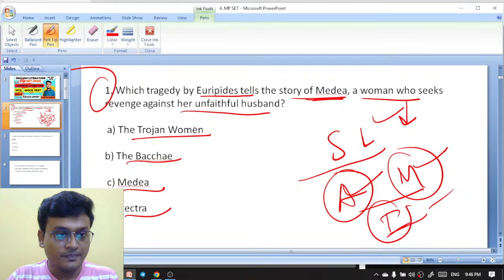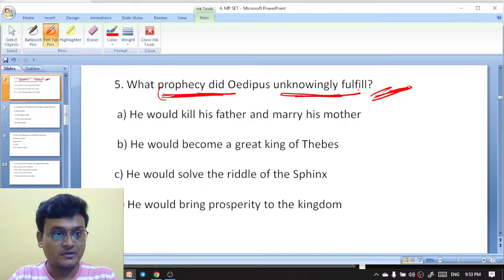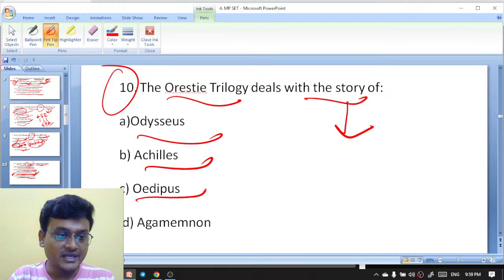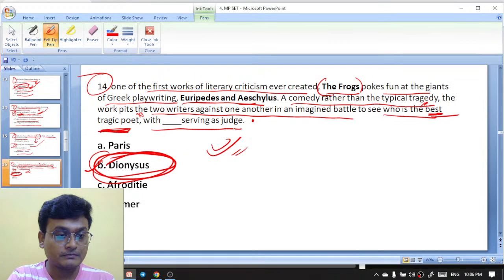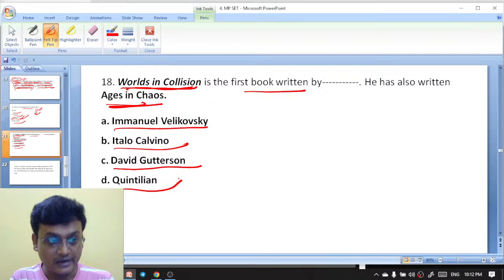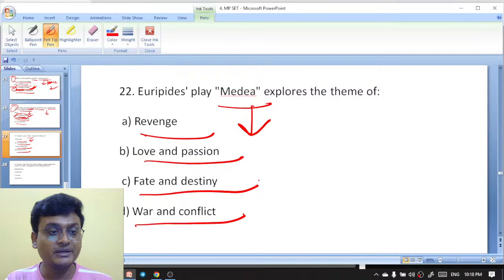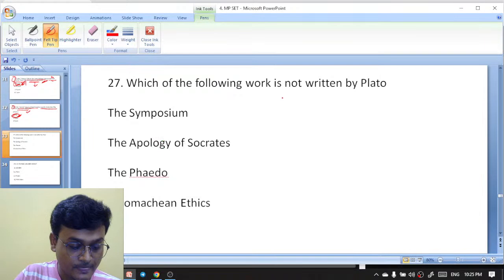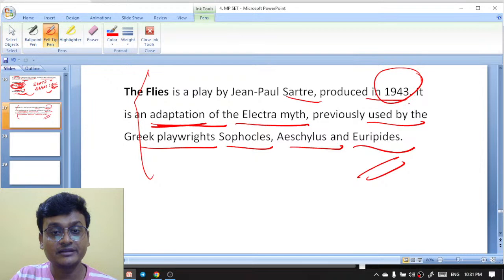MP SET Classical Literature Mock Test II MP SET Mock Test II MPSET-ENGLISH LITERATURE MOCK TEST-2023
Welcome to the ultimate Classical Literature Mock Test for MP SET 2023! If you're an aspiring scholar or an avid reader of classical literature, this is the perfect opportunity to put your knowledge to the test and prepare for the upcoming MP SET examination.

In this comprehensive mock test, we have curated a series of challenging questions that cover a wide range of classical literature from various eras, cultures, and genres. Whether you're a fan of Greek tragedies, Shakespearean plays, or ancient epics, this test is designed to evaluate your understanding of the literary masterpieces that have shaped the world of literature.

By participating in this mock test, you'll not only assess your strengths and weaknesses but also gain valuable insights into the type of questions you can expect in the MP SET 2023 examination. It's an excellent opportunity to familiarize yourself with the exam format and refine your critical thinking and analytical skills.

Our expert team has meticulously crafted each question to ensure a comprehensive coverage of classical literature, encompassing works from renowned authors such as William Shakespeare, Homer, Jane Austen, Virgil, and many more. You'll encounter questions on themes, character analysis, literary techniques, and historical contexts, challenging you to delve deep into the texts and showcase your literary prowess.

Whether you're a student, a teacher, or a literature enthusiast, this mock test is an engaging and interactive way to enhance your knowledge of classical literature and prepare yourself for success in the MP SET 2023. Take the test, compete with fellow literature enthusiasts, and discover new insights into the world of classical literature.

Don't miss out on this incredible opportunity to assess your readiness for the MP SET 2023 examination. Sharpen your literary skills, expand your knowledge, and embark on a journey through the timeless works of classical literature. Join us now for the Classical Literature Mock Test and let your passion for literature shine!

Note: This mock test is designed to assist students in their exam preparation and does not guarantee specific results or success in the MPSET examination.
Classical Literature
MP SET 2023
Mock Test
Literature Exam
Literary Analysis
Study Tips
Exam Preparation
MP State Eligibility Test
Literary Criticism
Classical Literature Questions
MP SET Exam
Literature Mock Test
Classical Literature Exam
MP SET Preparation
MP State Level Exam
Literary Terms
MP SET Syllabus
Literature Quiz
MP SET Mock Test
Classical Literature Study